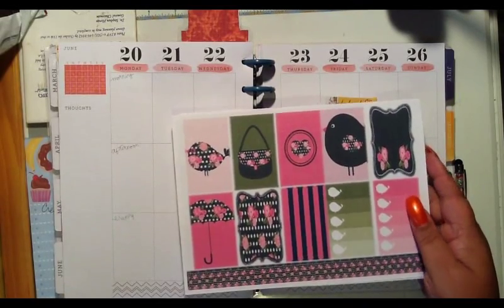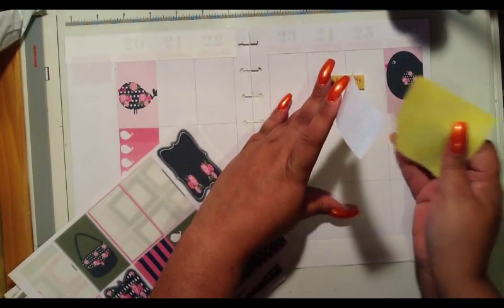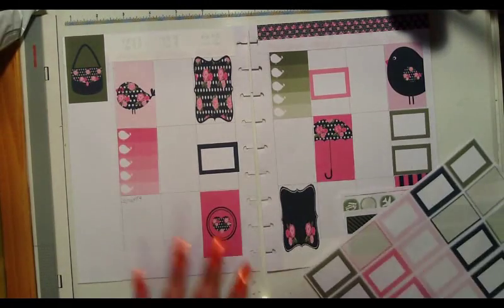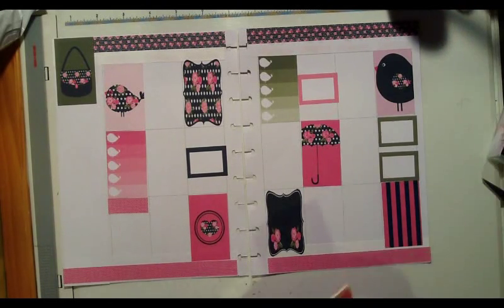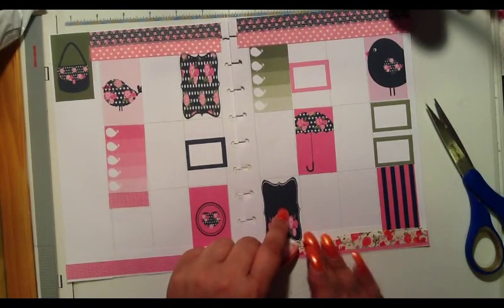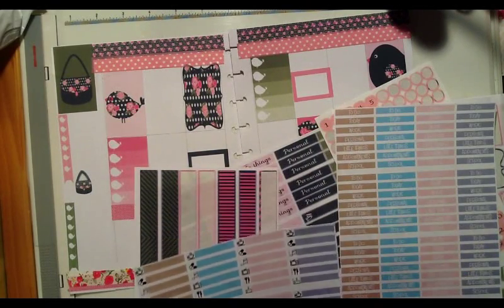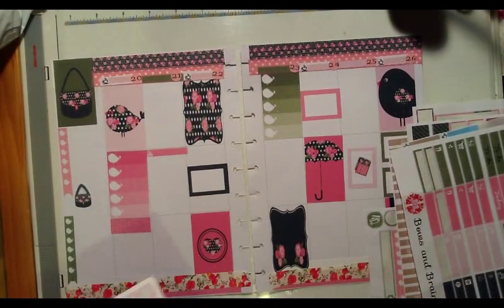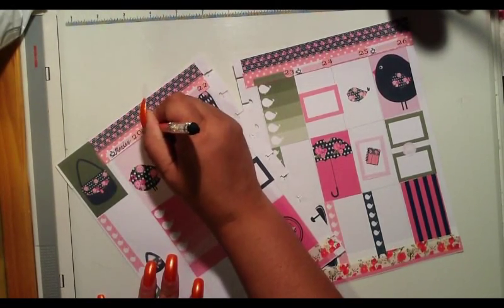Plan With Me: Happy Planner June 20-26 Shabby Chic by Bows and Brains